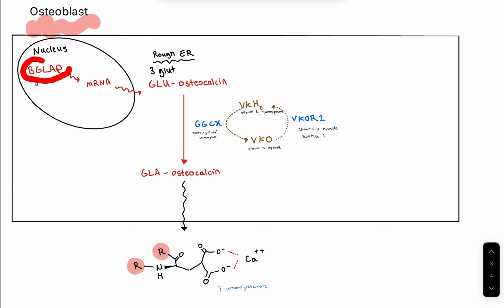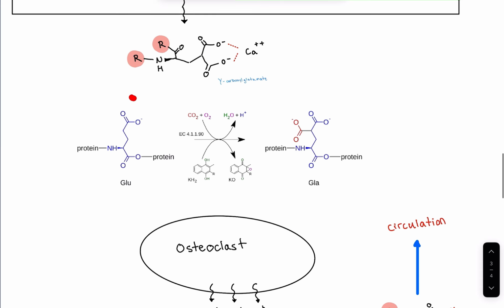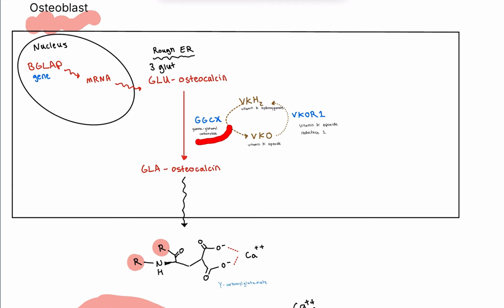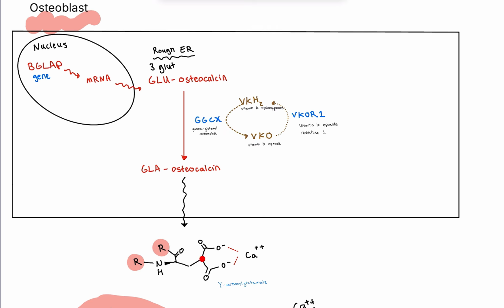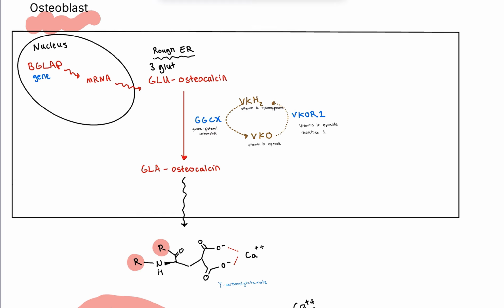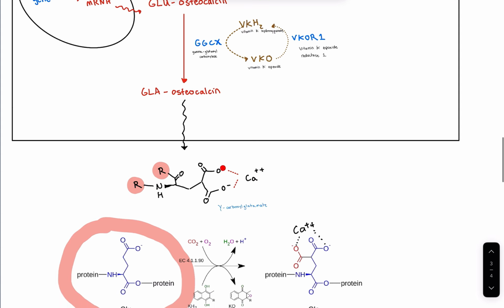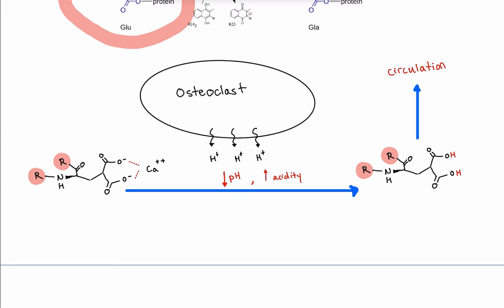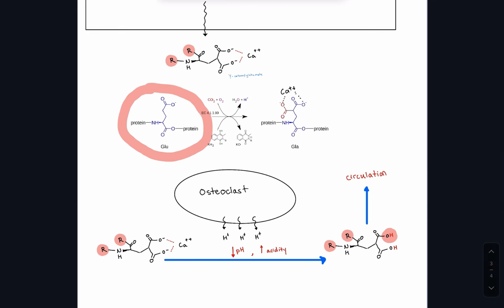Production of Osteocalcin